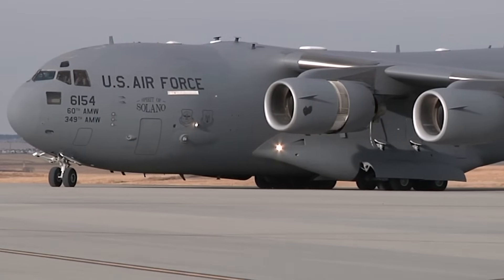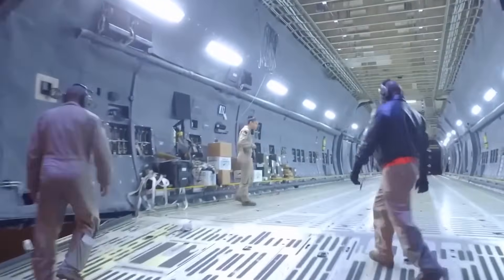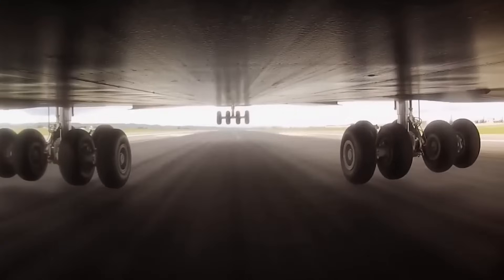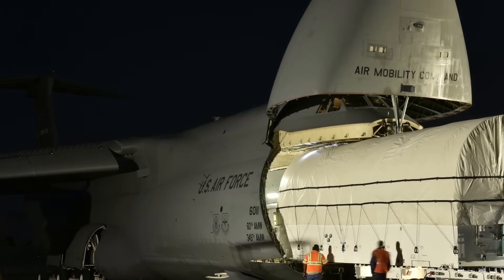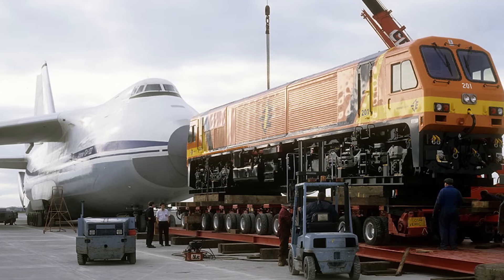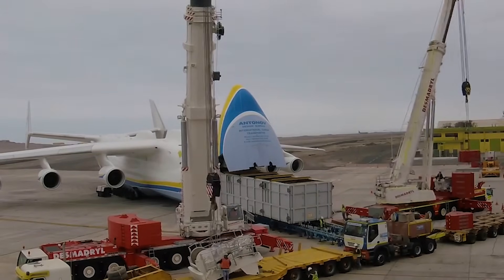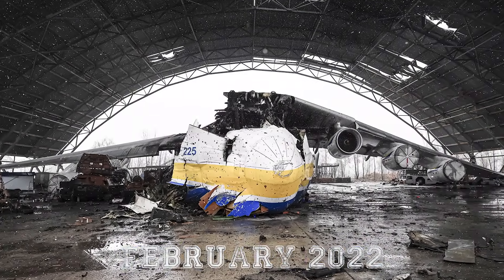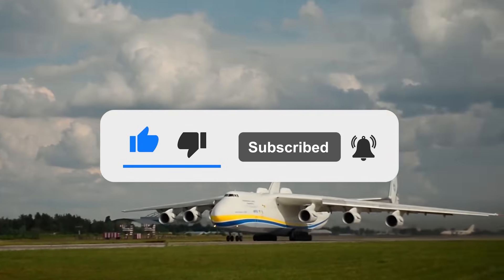NEW Largest Aircraft AN-225 Mriya II Will Replace The Destroyed One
Transport aviation has long been the workhorse of worldwide logistics with the capacity to move oversized loads, aid to devastated areas, and wartime supplies great distances. And among the best aircraft ever built are three giants that stand head and shoulders over their peers: the American Lockheed Galaxy C-5, the Soviet-era Antonov AN-124 Ruslan, and the single-of-its-kind Antonov AN-225 Mriya. Not merely have those aircraft broken records, but led in some of the best feats of logistics in history.